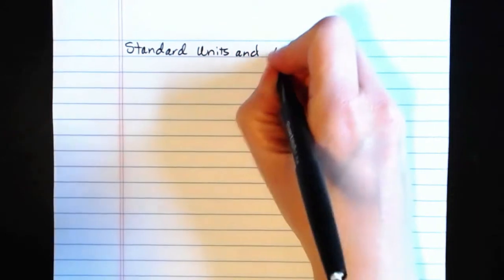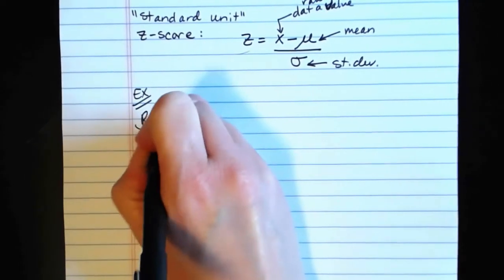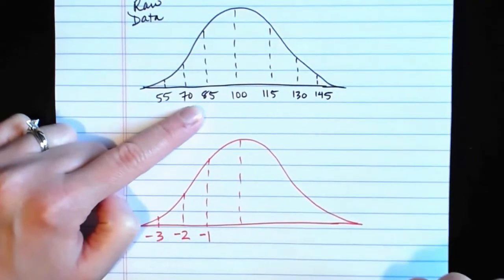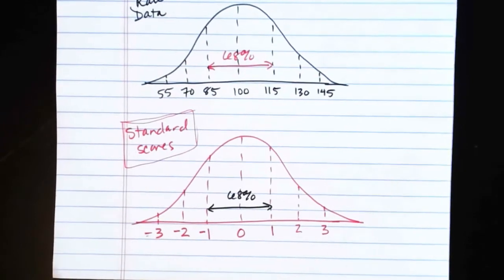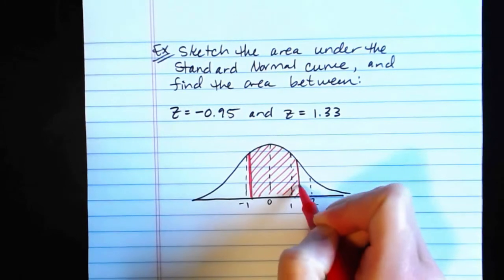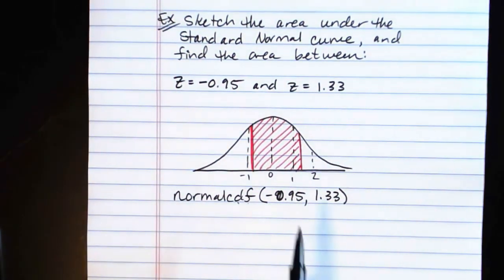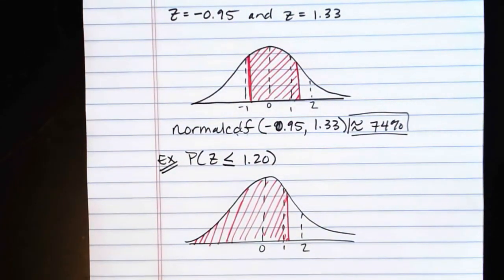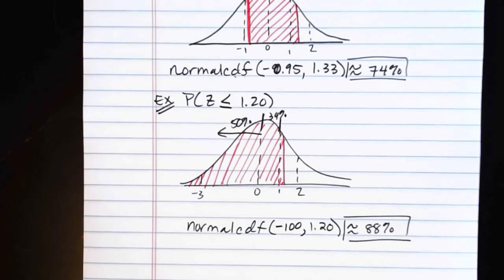Standard Units and Areas Under the Standard Normal Curve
This video discusses converting raw scores to standard units (z-scores), and how to compute areas under the Standard Normal Curve.